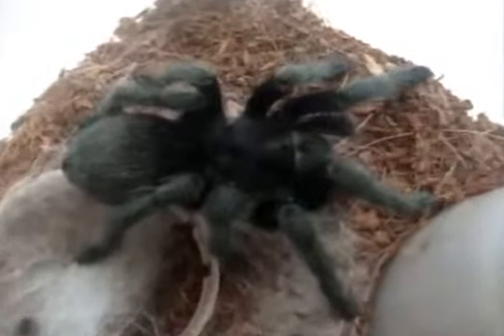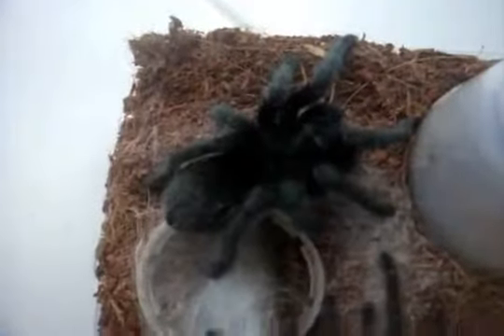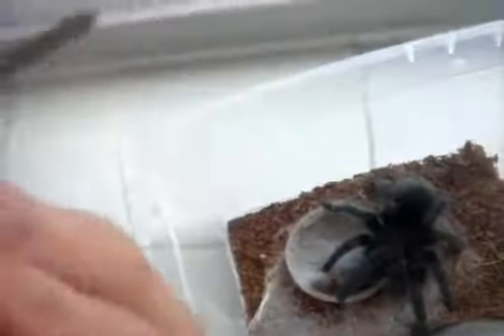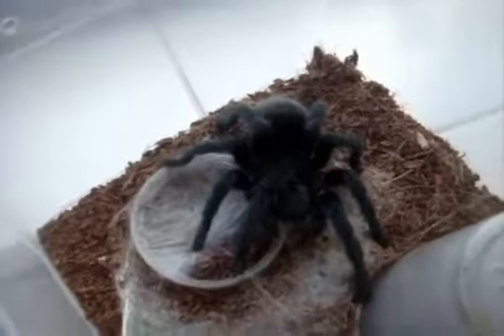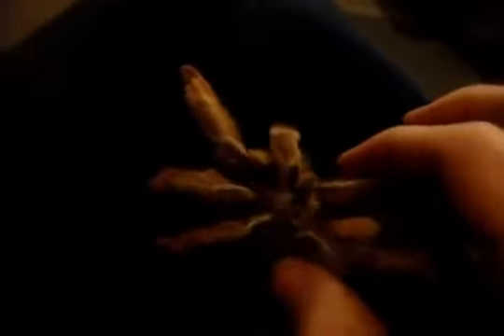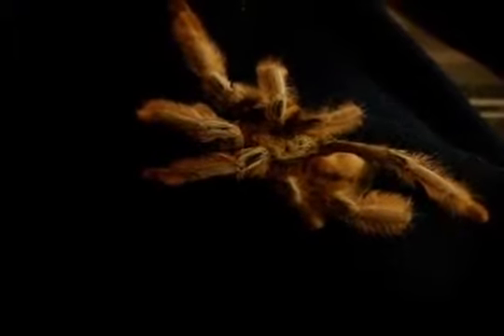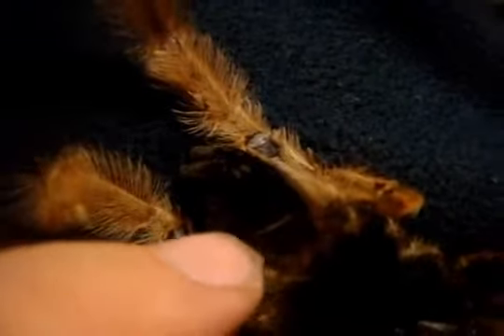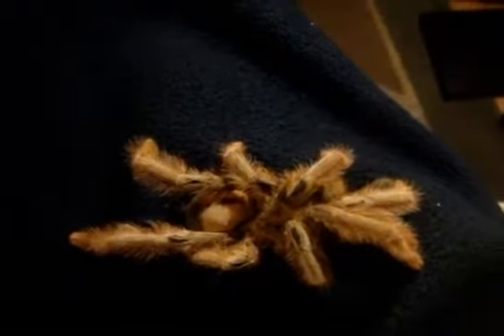3'' Male G pulchra Brazilian Black Molt and R I P P pulcher Panama Blond